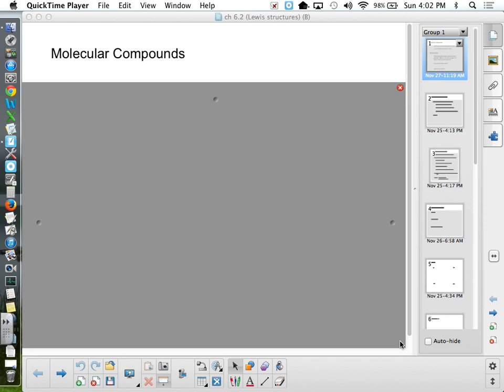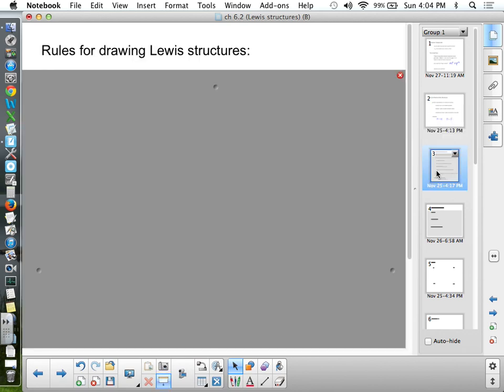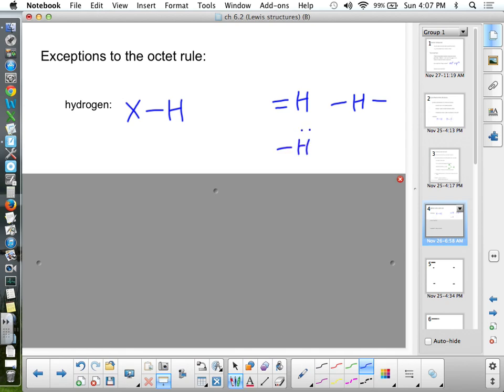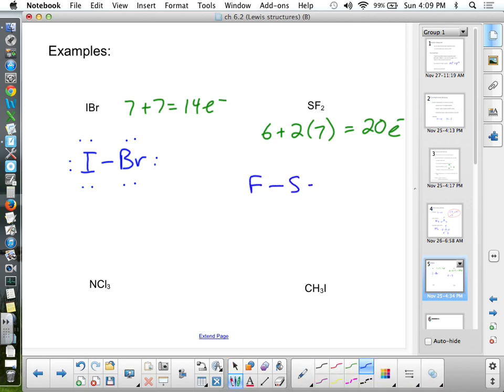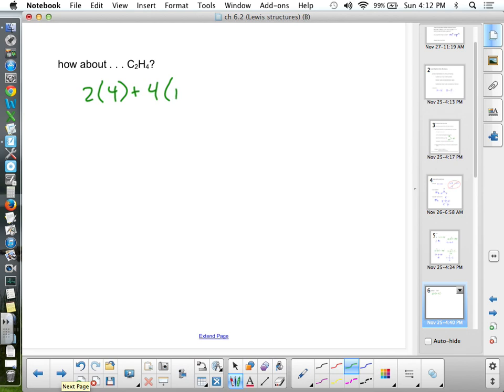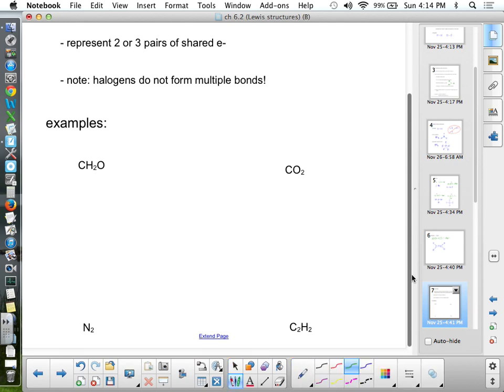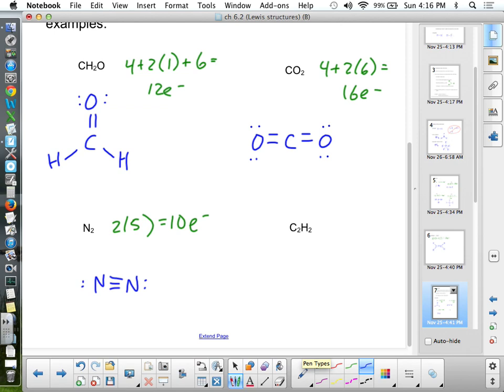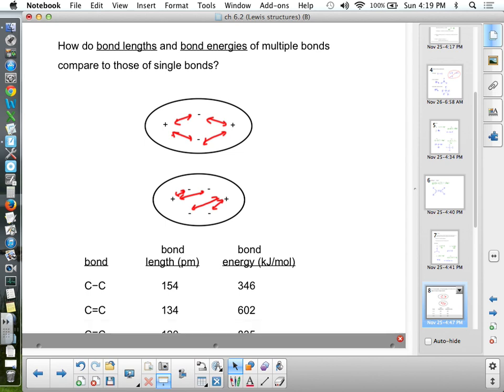Lewis Structures, part 1